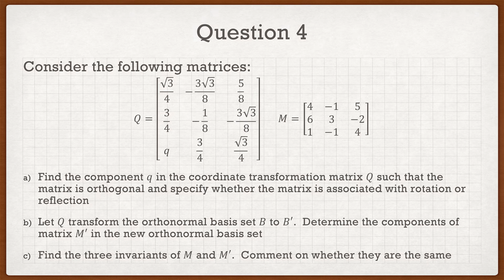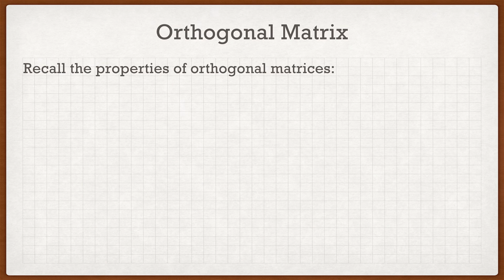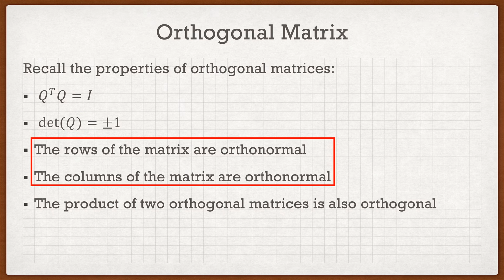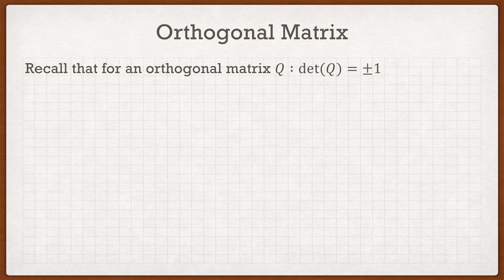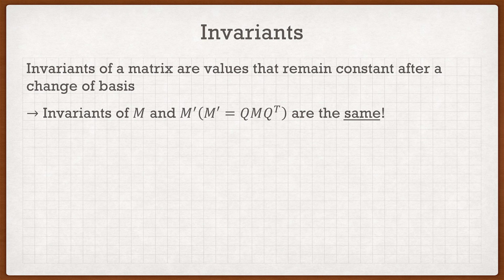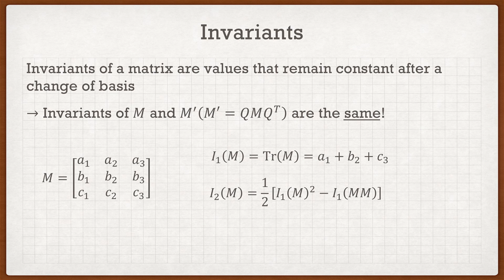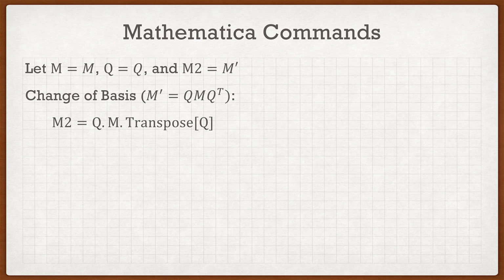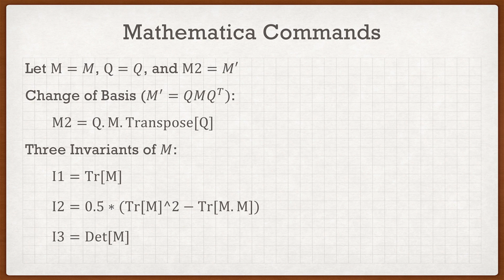CIV E 398 - Assignment 2 - Question 4